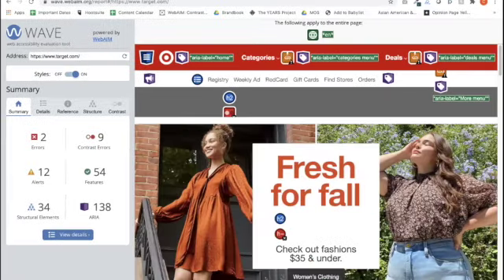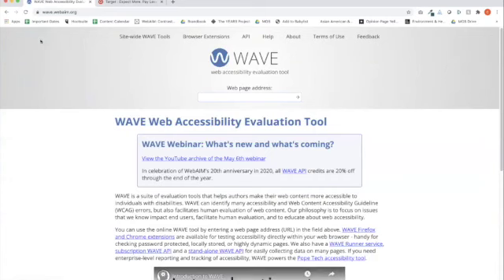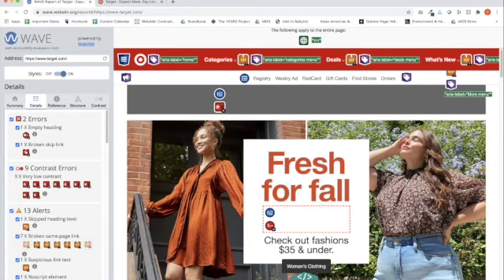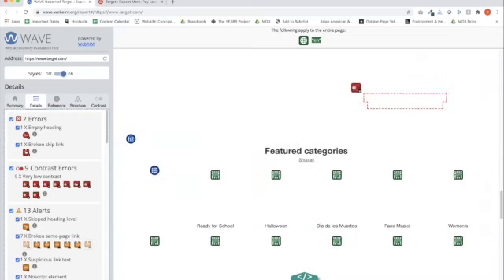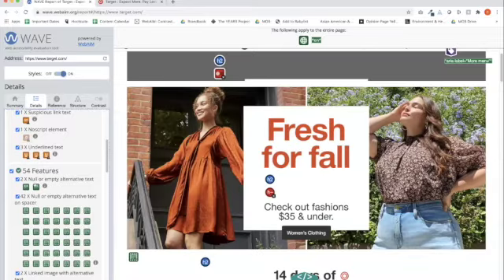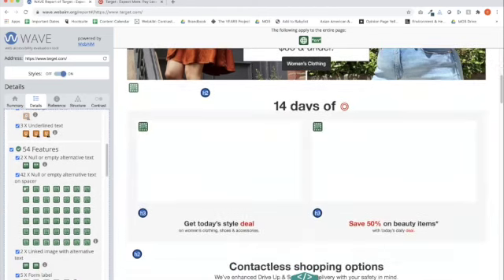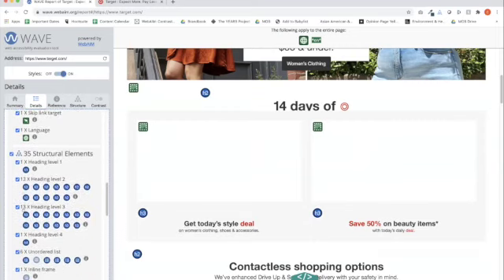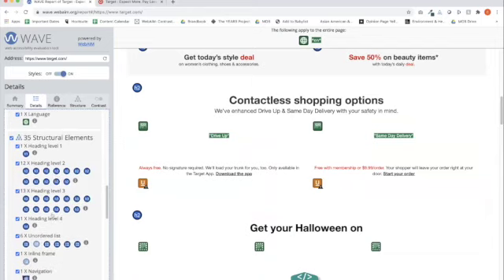Testing Tools - website’s ADA & WCAG compliant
Awesome Wales. So here on my screen at the moment is the WAVE it’s a web accessibility evaluation tool and like I said before um it’s best that you use manual testing but there are tools out there that would do automated testing for you um.

I can go to the main website of WAVE again, so on this home page, you see that there is a logo and then underneath there is a web page address, in the web page address you can put in the different website that you would want to test.

So right here I’m going to just go to target.com. I put in the website in the webpage address and what while I talked about before the visual focus, right now it’s happening around the webpage address so you know that that’s where the keyboard function is and that’s where the information is, I press return it takes me to this automated testing summary um there are area labels here um the target home page site looks very different from what the actual home page looks like now that it has different error messages or alerts or different elements that they want to pay attention to one of the things at the top is the language function, it’s good to set the language of your entire site and here target has done that - that’s in English, there are area labels across all of the different menu bars, that’s also great, they have heading structure here as H2 and when you go down you will see different heading structures for H3’s being tagged here and it looks like they have to skip their heading structure.

Once you are using this tool you can go to the summary bar on the left side -side of the website and look at the errors by clicking view details. Here when it said that there is an H1 for a fresh for fall underneath that in this header. Right now I don’t see an H1 that is improperly tagged and they would need to check that out and there is also a broken skip link, So they have to check that on their back end as well, contrast error.

So this is when you click through different buttons it brings you to where the contrast error is right now what you can see on the page is that it’s there is a hidden link, it feels like here but we can’t see what that link and it’s white on white so that it’s a contrast problem, this is when you need to be able to use manualtesting for contrast error, there is also a tool for testing contrast errors by your designers should know how to design so that the color contrast is high enough for people with lowvision or color blindness to be able to differentiate elements.